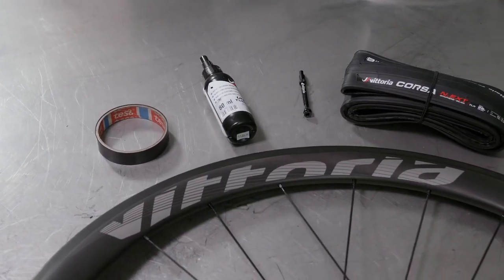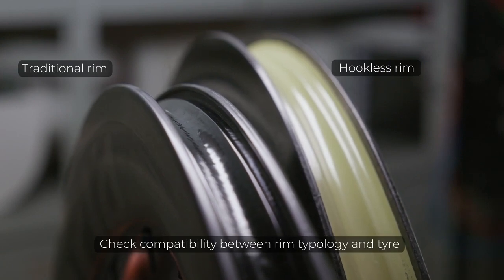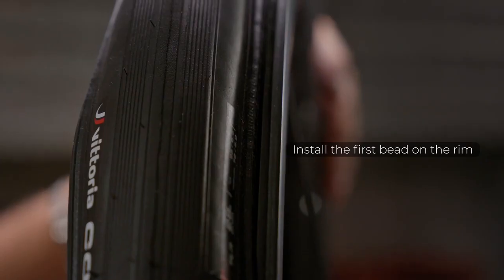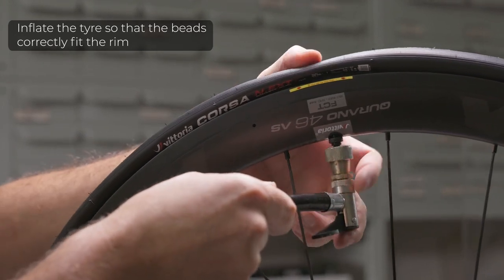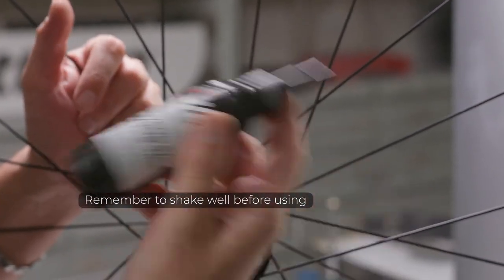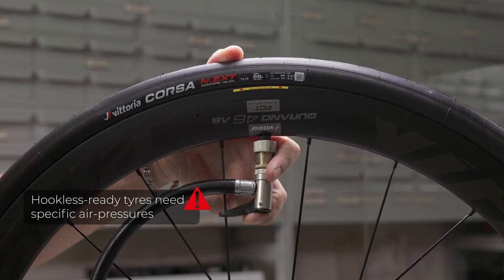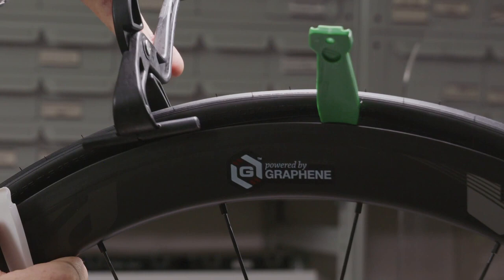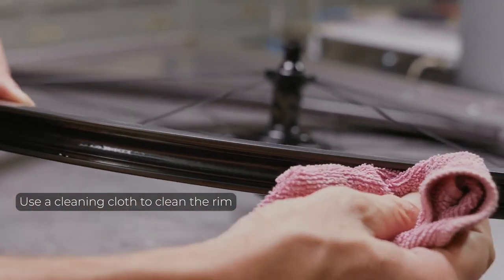Installation of Vittoria's Corsa N EXT Tubeless version video from Vittoria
How to perform a proper tubeless road bike tires installation.

please follow our
Facebook page : Lim bicycle station
instagasm : Lim bicycle station